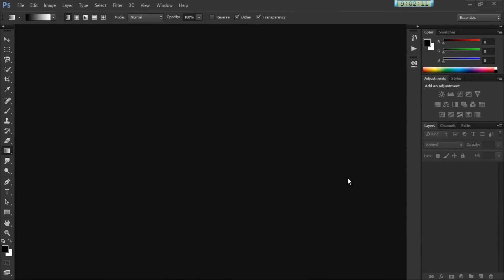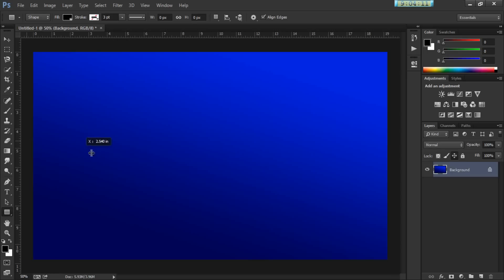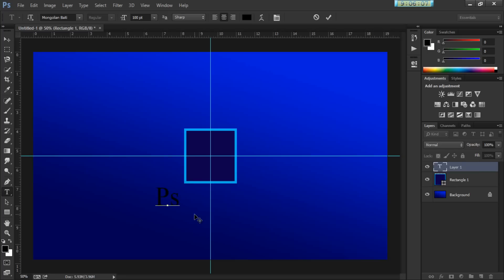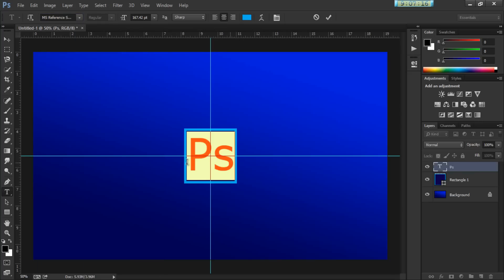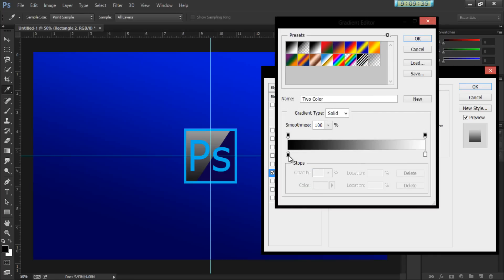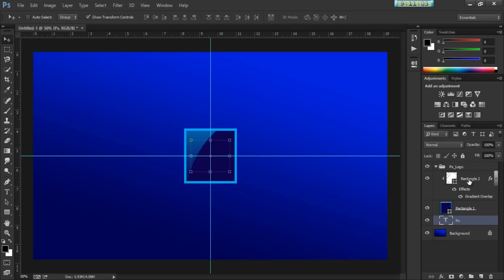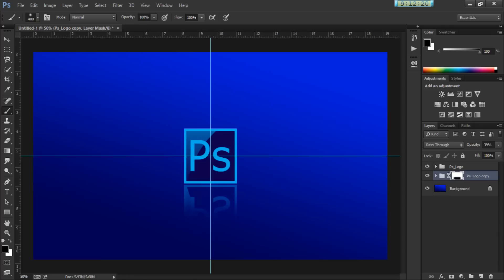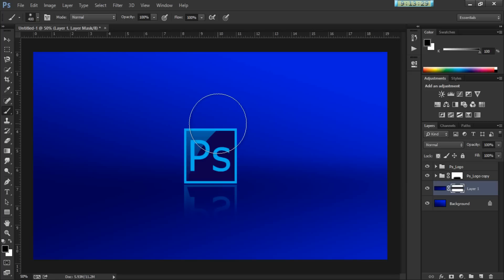How To Create The Photoshop Logo Using Photoshop CC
In this tutorial video i'm showing how to create the photoshop logo using photoshop CC and this is very easy to do, just by using some layer masks and shapes you can create it it, i also added some additional optional things like a shining effect to the logo and a reflection.